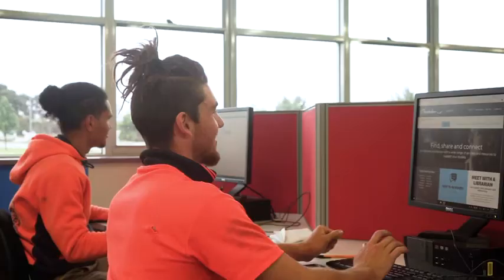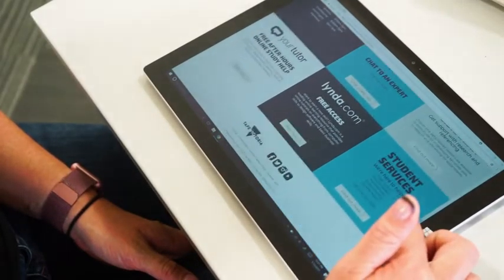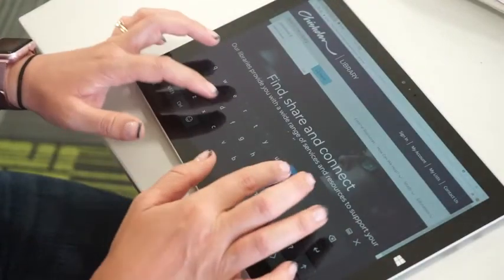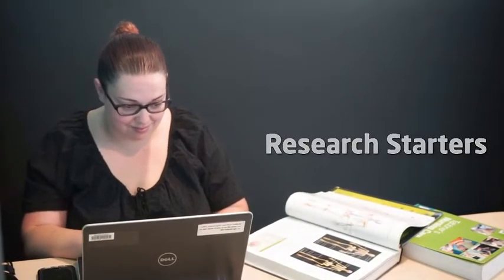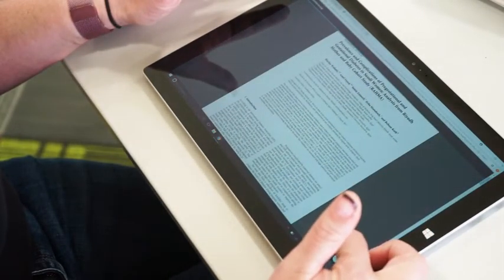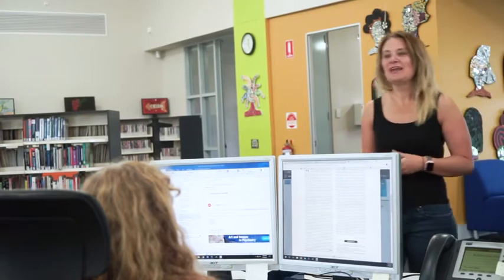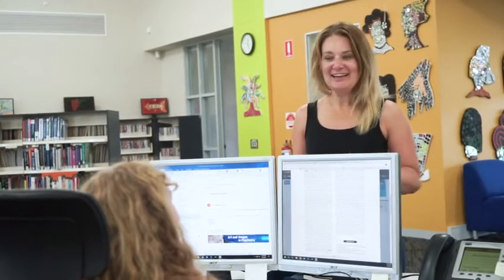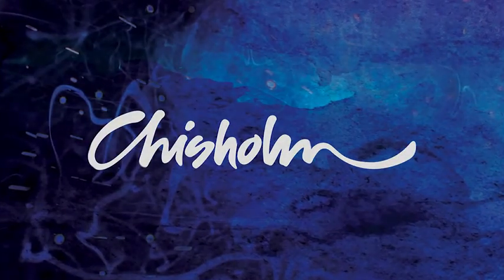Library services for Chisholm students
At Chisholm libraries we’re here to help you get the most out of your studies. Find out what support services are available to you including our new look library website.